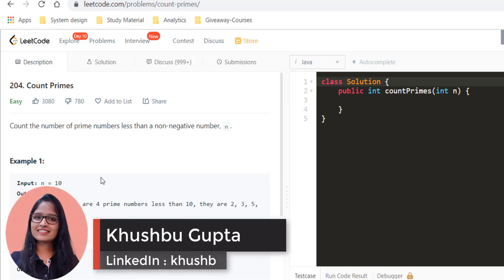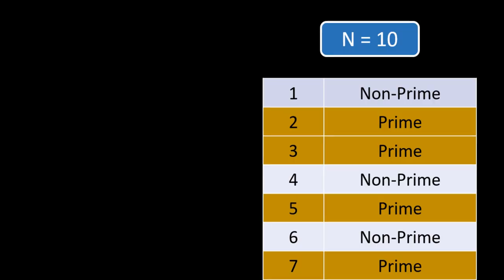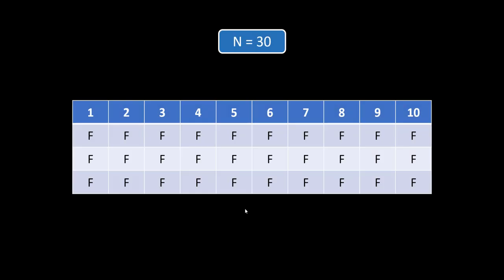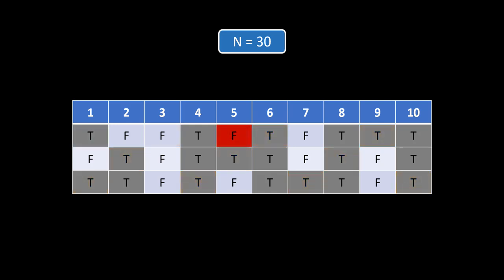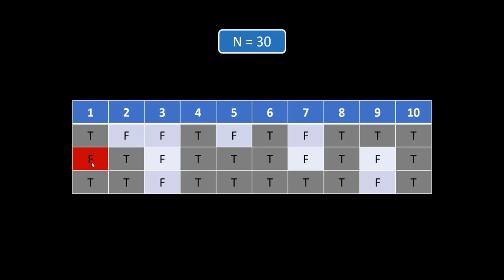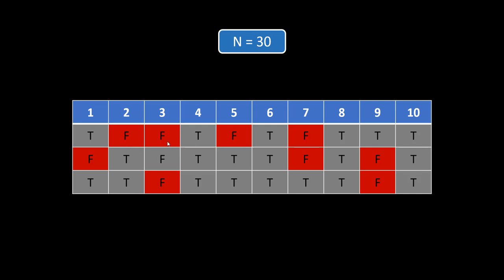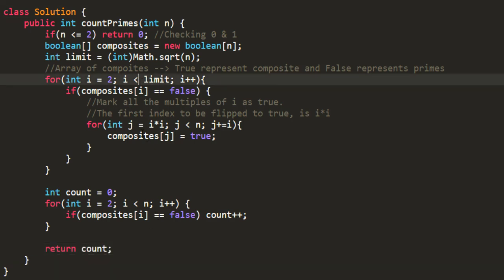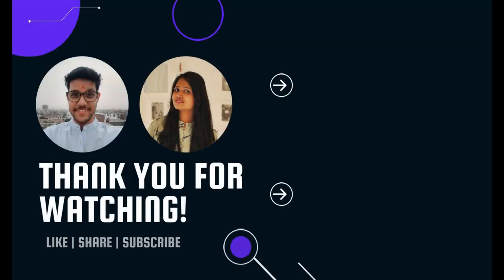Count Primes (Sieve of Eratosthenes) | Leetcode - 204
Detailed explanation for Count Primes using Sieve of Eratosthenes algorithm.

UPI: algorithmsmadeeasy@icici